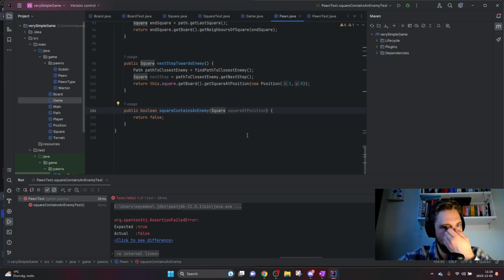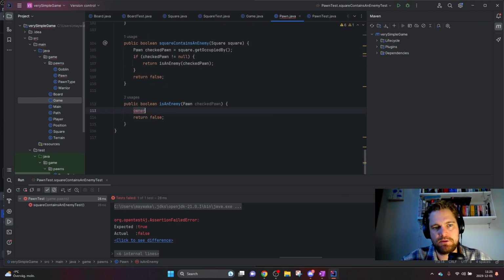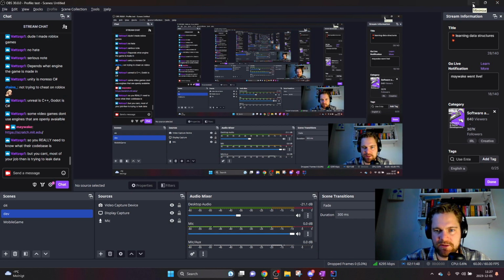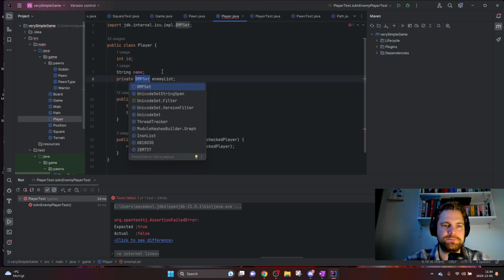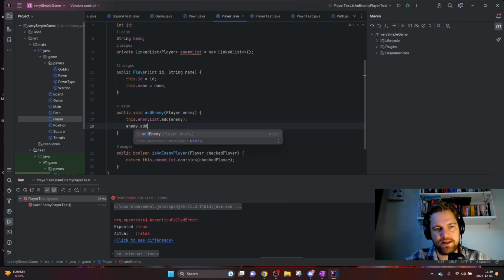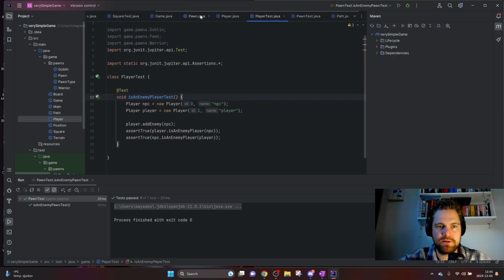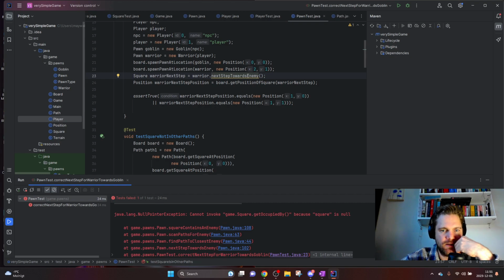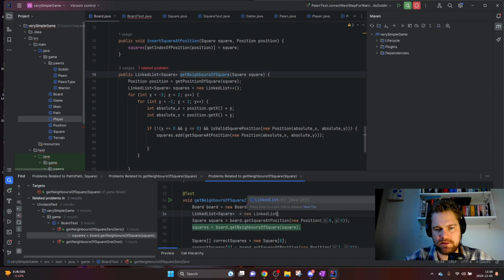Learning To Code A Very Simple Game Devlog - Ep. 19